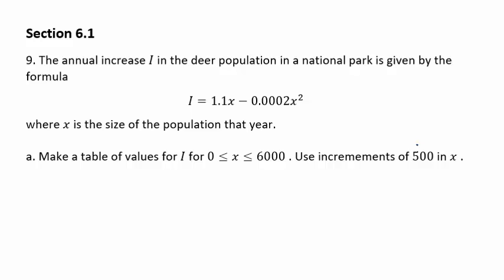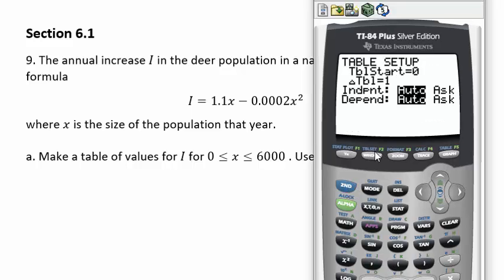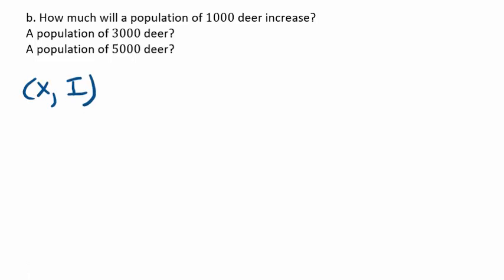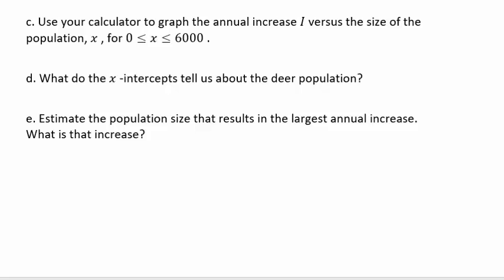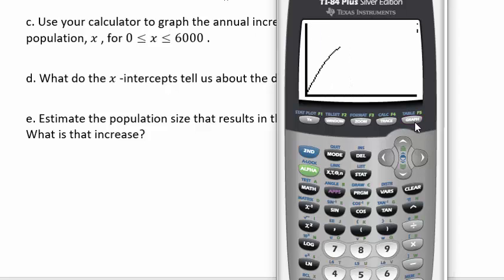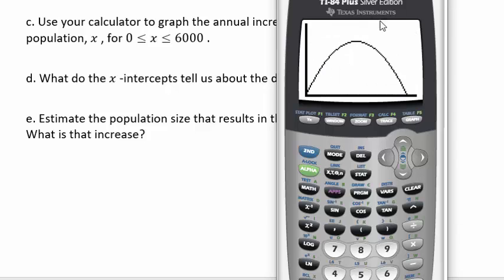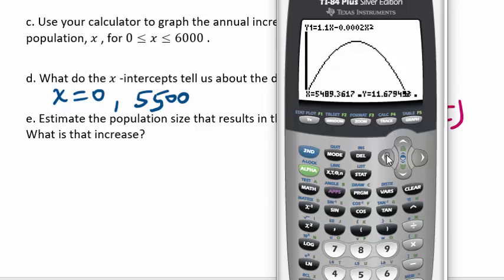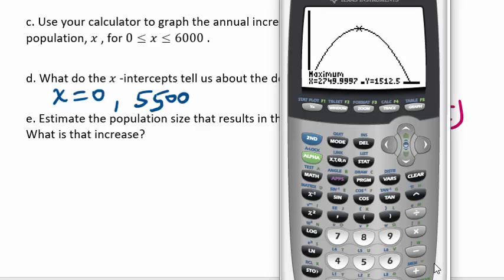MATH 1101 Section 6.1 #9